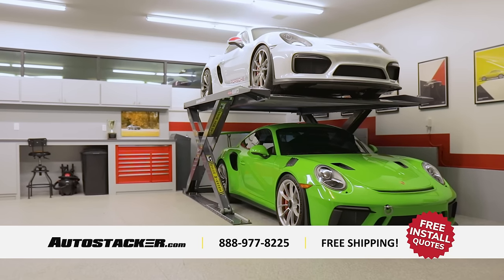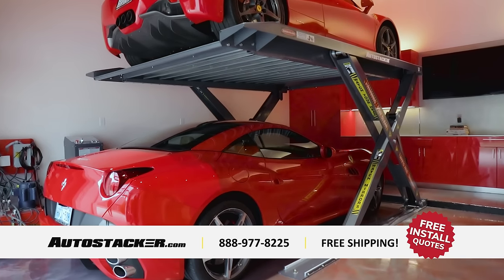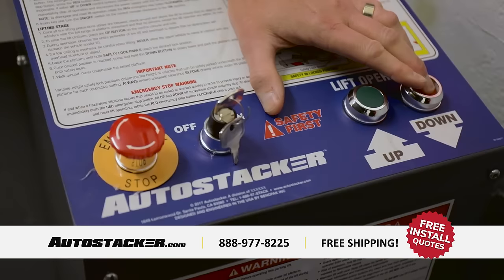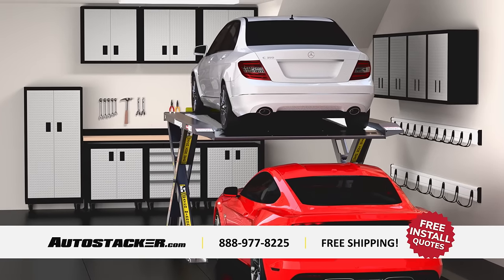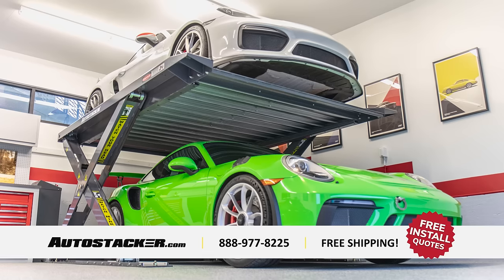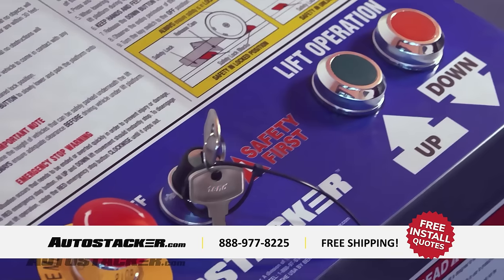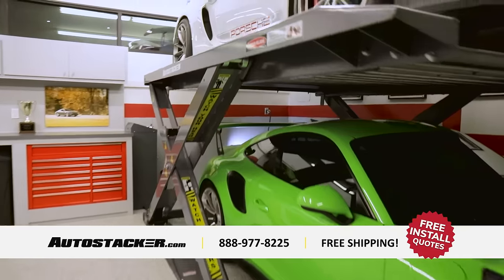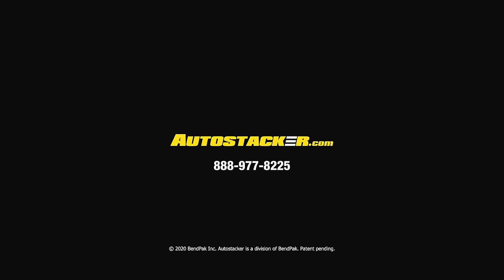Autostacker -- The Professional Stacker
This is the Autostacker! A low profile storage lift capable to lifting vehicles up to 6,000-lb. It's galvanized platform prevents fluid from dripping onto the lower vehicle, making this the perfect solution for any car collector!

Whether you are trying to double the revenue of your parking garage, or simply upgrading your car collection, you’ll find everything you need in an Autostacker parking lift. The Autostacker allows you to easily park two cars without taking up any additional space, and it looks good doing it! Its sleek look will give your garage an advanced, modern feel and its unique construction takes up virtually no extra space. And with a galvanized platform and durable power console, it is the perfect parking lift for both outdoors and indoors. For specs and further information regarding the Autostacker parking lift, visit us